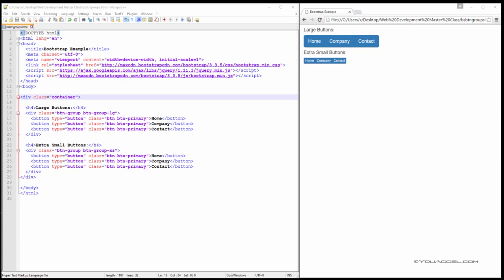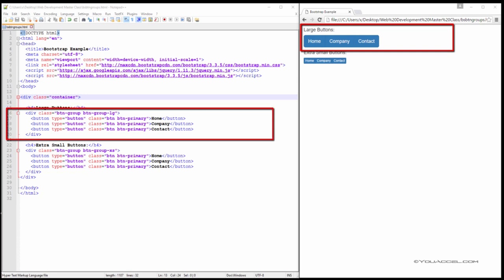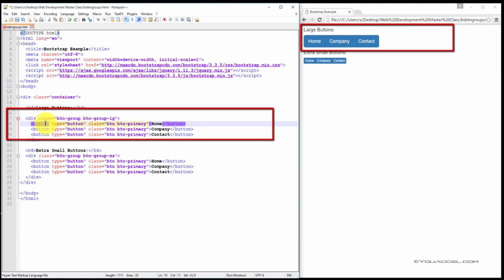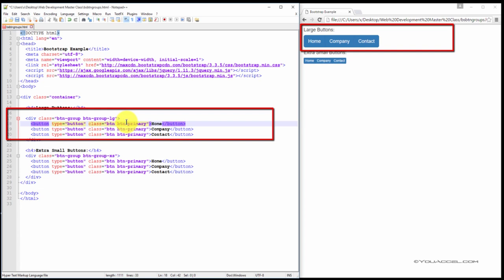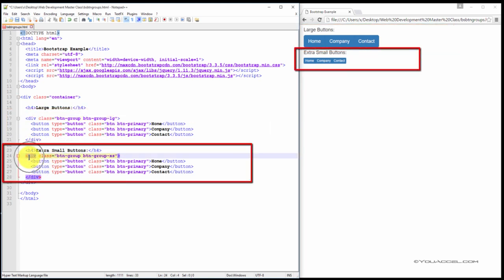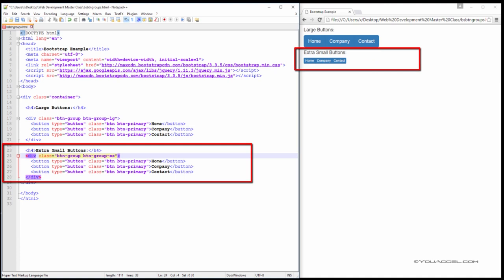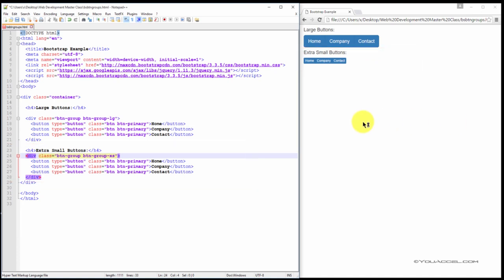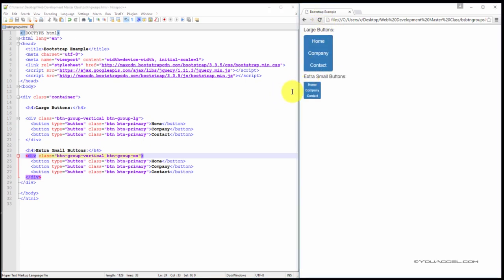013 Bootstrap Button Groups